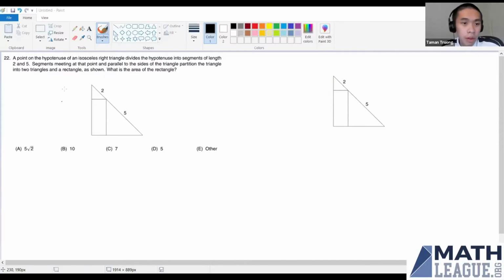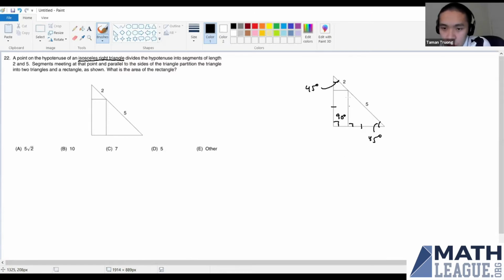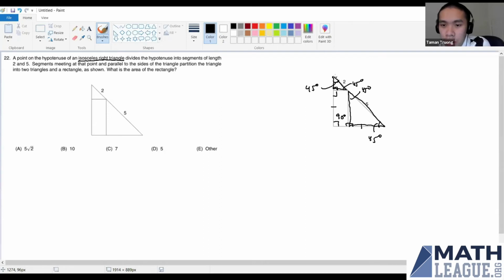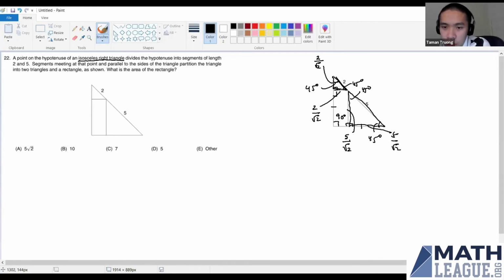Two Right Isosceles in a Right Isosceles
Taman finds the area of a rectangle inside a triangle in 12127 Sprint 22.

Comments are off, but you can share your thoughts and alternate solutions on our AoPS forum